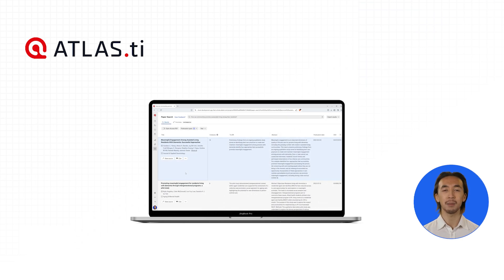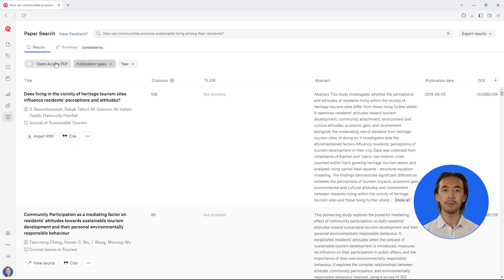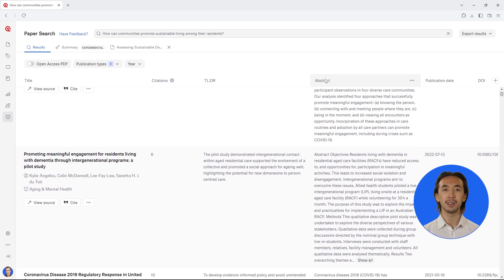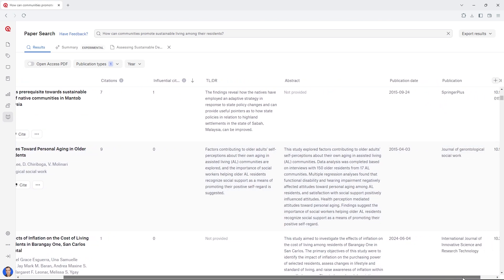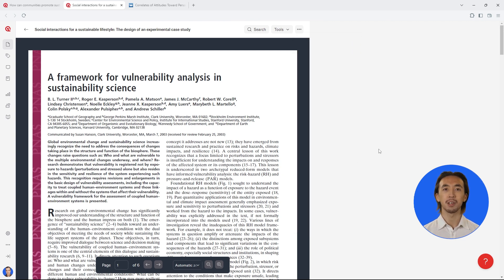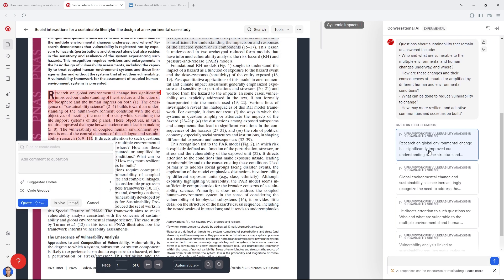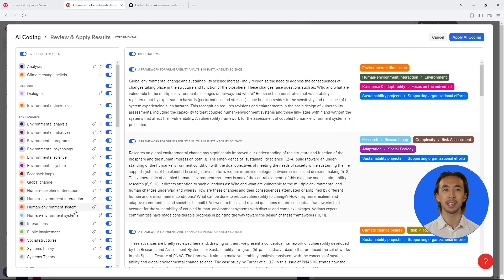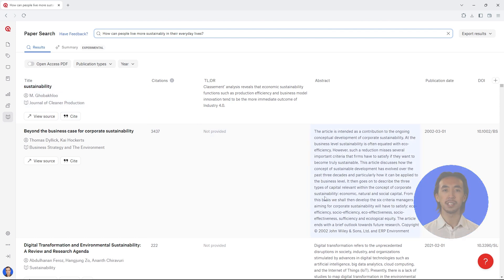Literature Review Workflow in ATLAS.ti Web